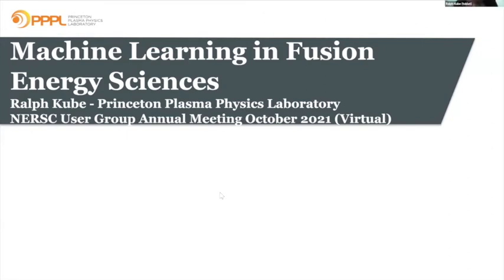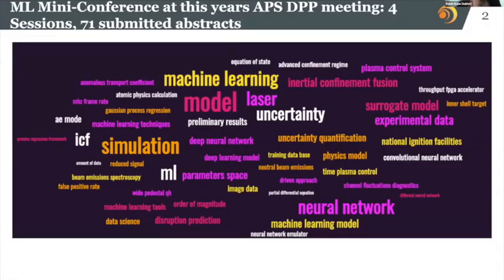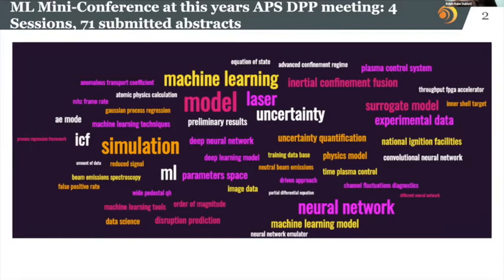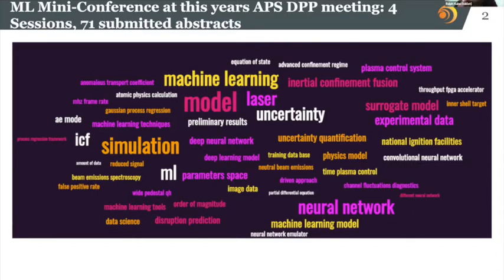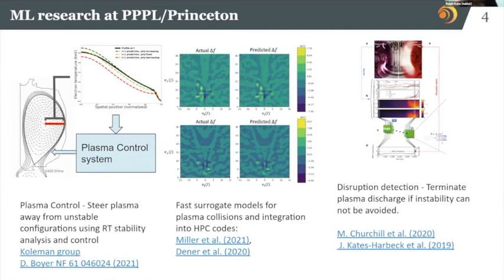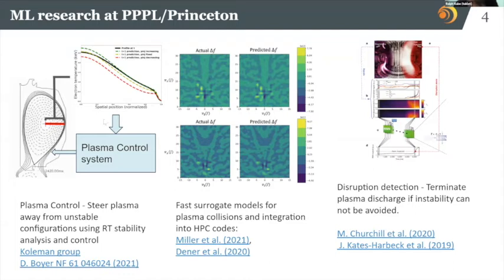NUG Annual Meeting 2021 - ML in Fusion Research, with Ralph Kube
Ralph Kube from PPPL talks about machine learning in fusion research